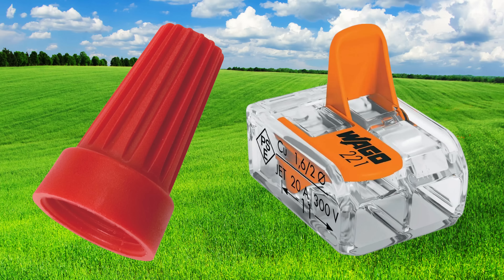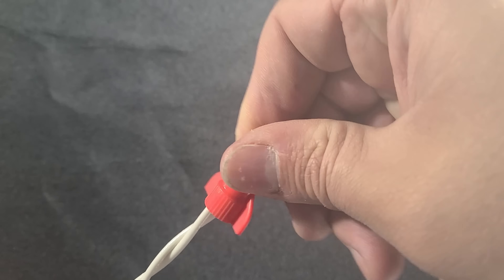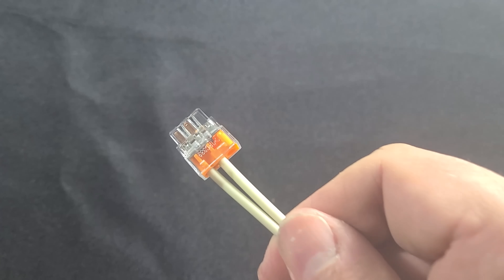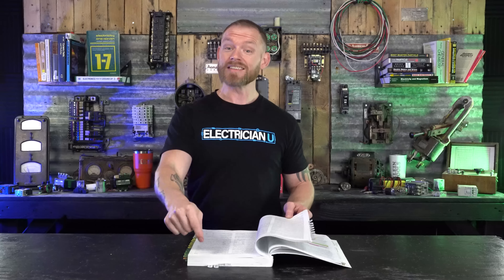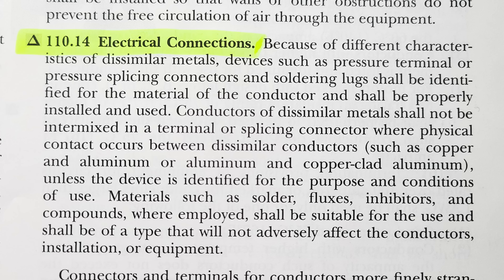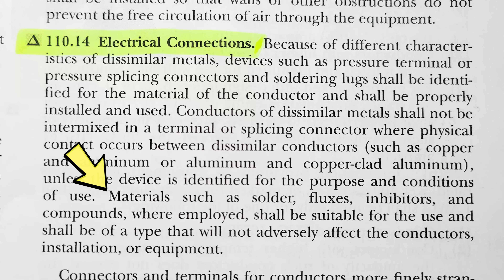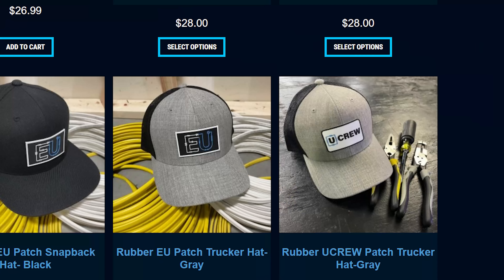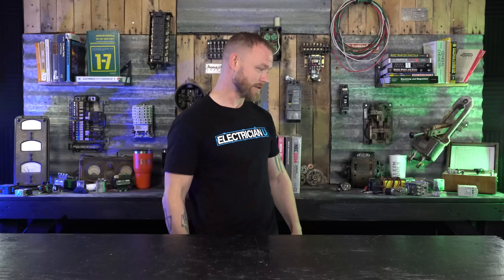Should We Use WAGOS or WIRENUTS?!?!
In the latest segment of Electrician U, Dustin answers the question- Should we be using Wire Nuts or Wago’s out in the field to splice our wires? While the answer in your head should seem easy enough, there are several things to consider when choosing your wire splicing materials.

01:39 - Pre-twist gang
02:50 - CODE TIME
08:55 - Why I use what I use

-Audio lessons
-Forum

-State Approved
-Video Based

-2017, 2020, and 2023 NEC versions
-300 Question Online Code Cannon (not license specific, all code)

First, lets establish WHAT a Wago is. Just like almost everything else in the electrical industry, there are several terms for each material! Wago is actually a brand name (one of the first to produce the product) of a push in type wire connector; whereas a wire nut requires twisting force to accomplish the connection. They both have metal connections within the wire splicing item to ensure continuity of the splice, but Wago type wire connectors are much more efficient as they do not require the electrician to twist the wires together with a tool before applying the connector (or using the connector to do the twisting) but the electrician simply pushes the wires into the connecting holes and the metal jaws do the rest of the work.
The NEC requires that things be installed per the manufacturer’s instructions. You can find the code reference in Article 110.3(B) of the NEC. In a nutshell, it states that if you do have a piece of equipment that is labeled, listed, or both that you SHALL install AND use per the instructions that are included in the labeling or listing. There are instances within the NEC that do require things to be listed, but this is an item-by-item requirement and should be researched for each task you are performing. Article 110.14 (Electrical Connections) governs wire splicing materials. In essence, it tells us that they wire connectors be identified for the material of the conductor (either copper or aluminum or both) AND shall be properly installed and used. So, having said all of that, as far as the NEC is concerned, if we are using a wire splicing method that is approved for what we are doing with it, identified for the materials being spliced, and installed per the manufacturer’s instructions, pressure type wire connectors are fine.
If the NEC is good with it, next would be installer preference. If it is an item that probably won’t be serviced or changed often then wire nuts would be the way most of us would go. We would twist our wires together, install the device, and push it back in the box and leave it. There is really no need to get back into it unless something goes wrong, or the device wears out or something like that. If it is something that will most likely require replacement (such as the rows of fluorescent fixture ballasts in warehouses or large retail stores) then a Wago type wire connector may be more beneficial for us to use as we would not have to untwist each and every joint to replace the item.
Wire composition is another factor to consider. Most pressure type wire connectors do not do a great job on stranded conductors but are made more for solid wires. However, Wago DOES have some lever lock type push in wire connectors that will accept stranded wires. As with anything, do your research on what you are wanting to use to see all the different options available.